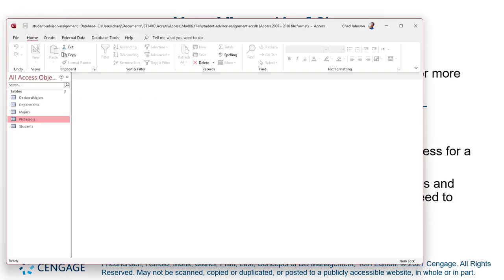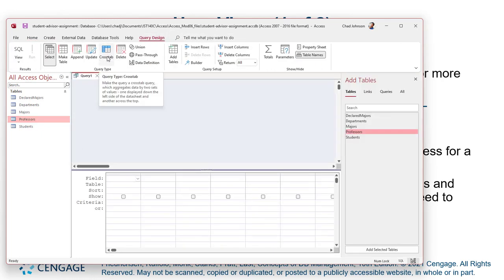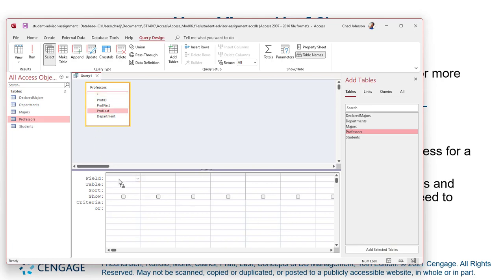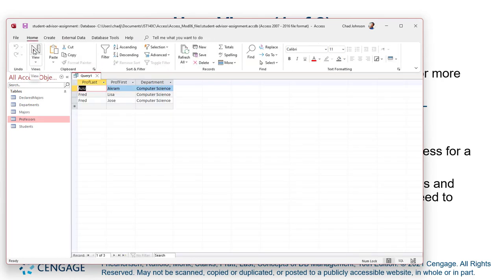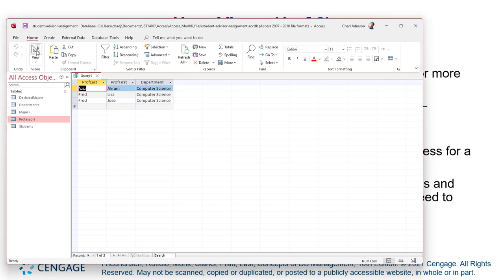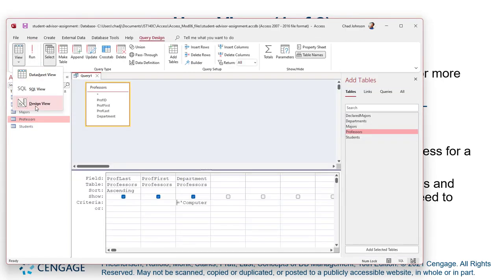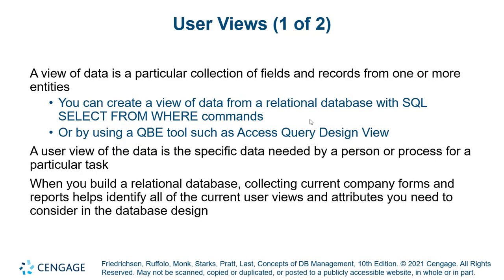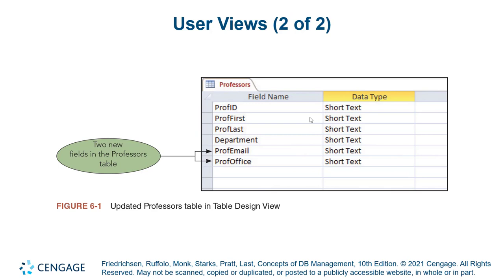IST140C: Module 6.1 - User Views